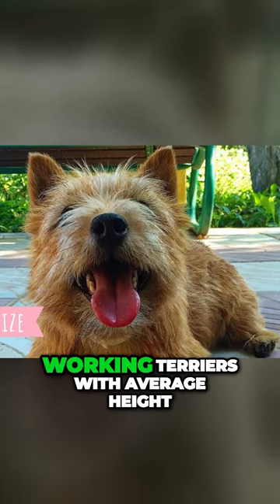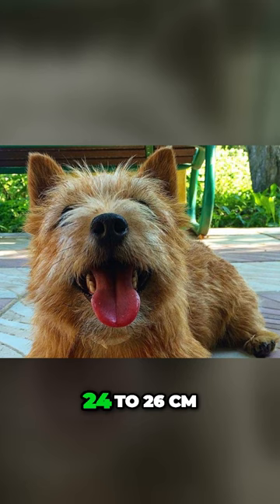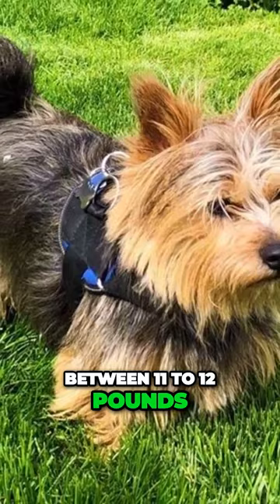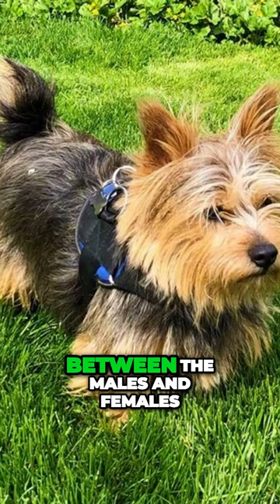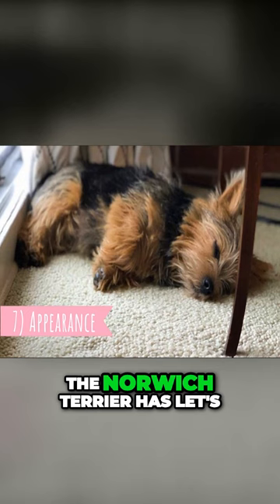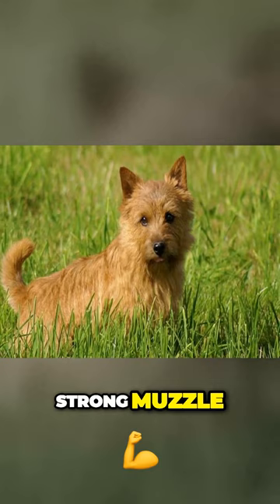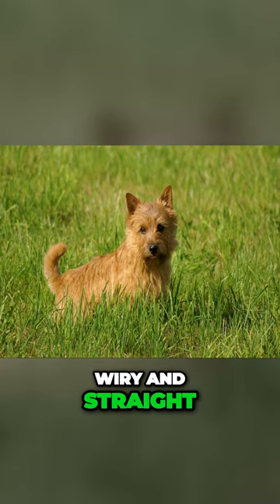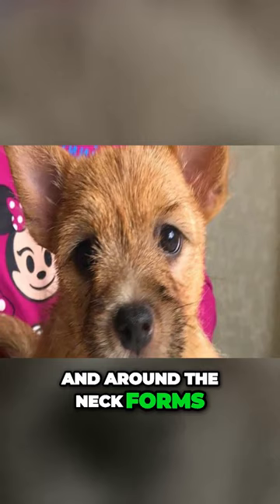Meet the Norwich Terrier - A Small Working Terrier with Prick Ears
Short Norwich Terrier description:
The Norwich Terrier is one of the smallest working terriers with average height between 9-10 inches which is 24-26 cm and weight is typically between 11-12 pounds, which is 5-6 kg. There are no extreme size differences between the males and females.

Norwich Terriers are social animal and they thrive for companionship. They are affectionate, loyal, intelligent and eager to please. They even tolerate other dogs or cats, especially if they are raised with them, but do not forget about their hunting heritace. Small household pets might not be safe around them.